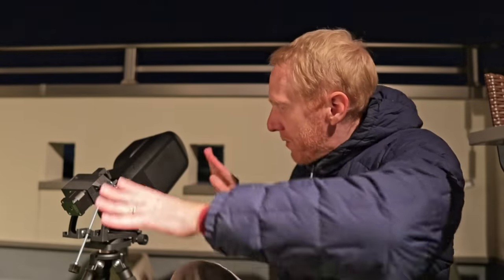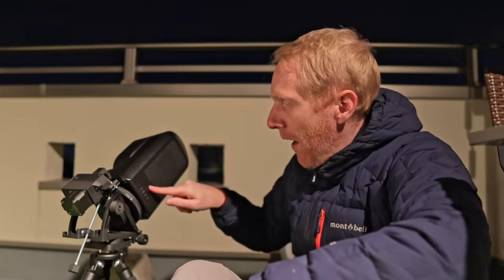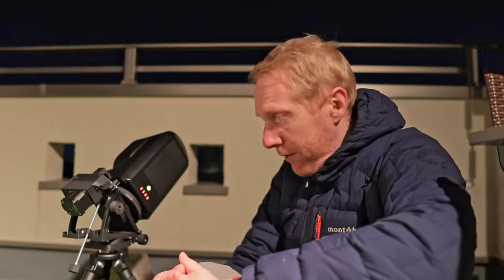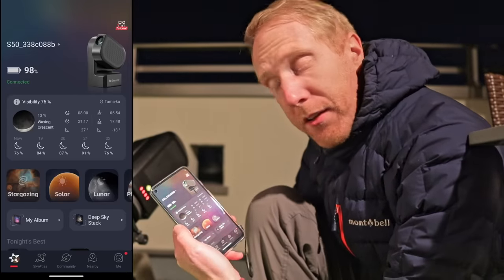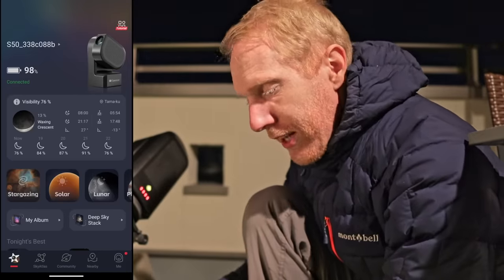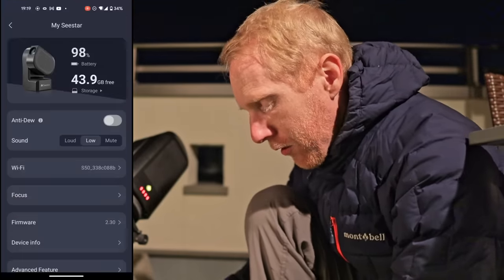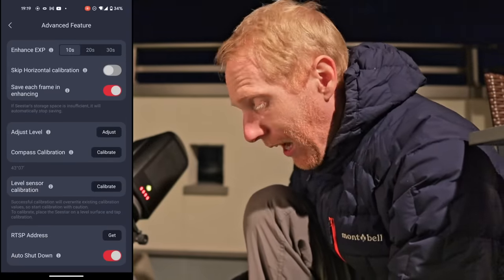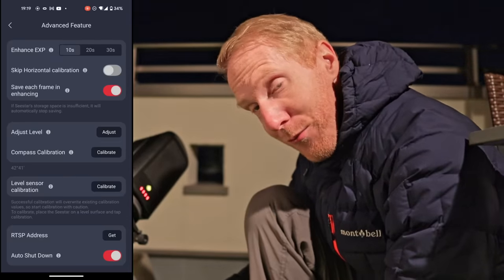Seestar S50 - Polar Aligned, NO MORE field rotation!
Equatorial Wedge

1/4 to 3/8 adapter (necessary if using above wedge)

With the above wedge, you may also need an M8 screw (something like this